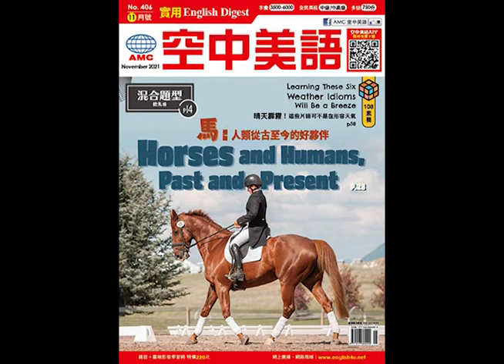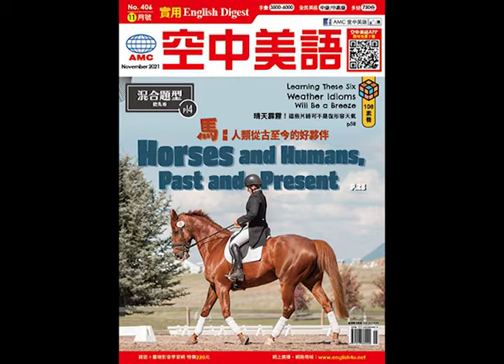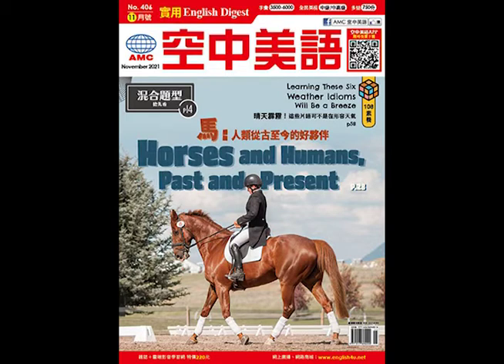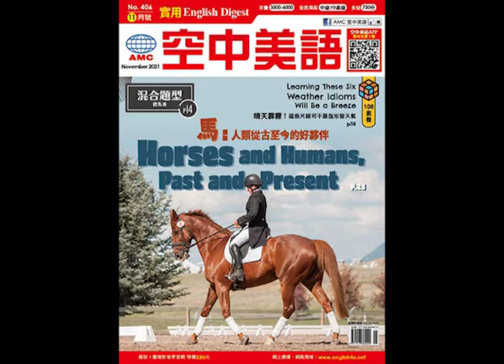2021年11月號Unit14-1【《雙城記》裡的犧牲、救贖與生命】課文講解